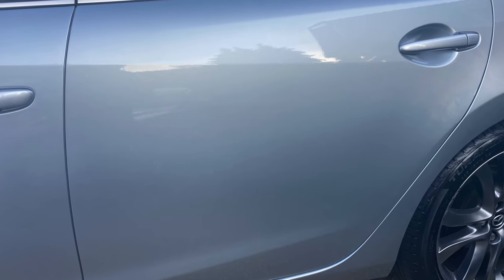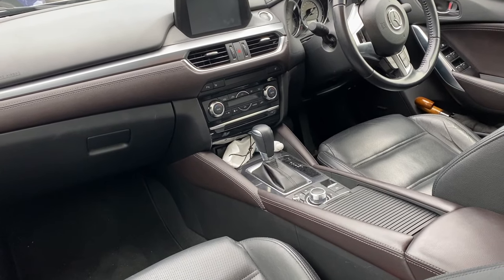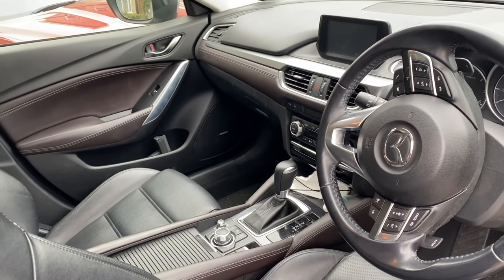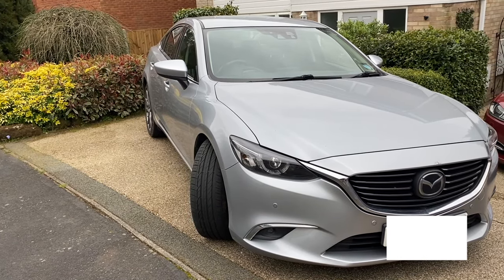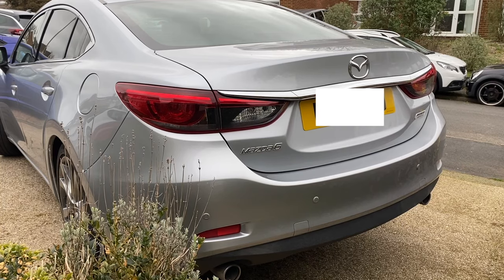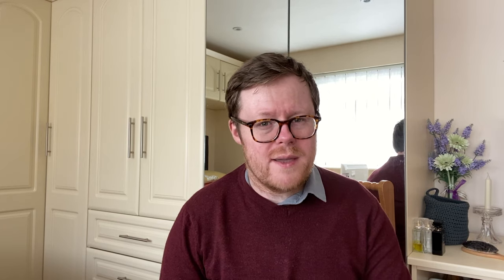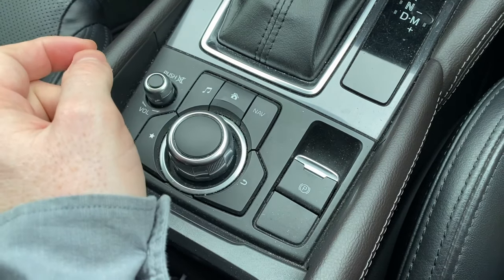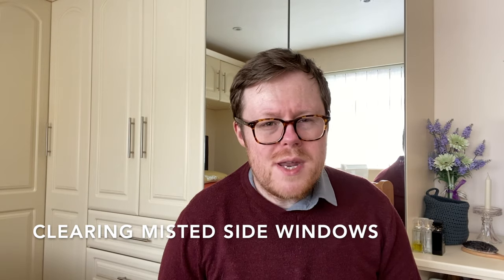A year with a Mazda 6 - The Good, The Bad & The Ugly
After a year of ownership, I review the Mazda 6 (2016).
Here's a summary:
---Good---
The power. Sounds good.
The looks. Inside and out.
Comfortable. Practical.
So far, extremely reliable.
Gadgets. Blind spot detection, reversing camera, hud, electronic parking brake, start stop, etc.

---Bad---
Infotainment screen delamination.
Auto-locking.
Driver's heated seat.
GPS.
Window demisting.

--Ugly---
Colour. Wish I’d got red.
Cost of official service.
Infotainment clunkier than the cool 'knob' suggests.
Bass rumble in doors.
Road noise.

Extras.
 I thought fuel economy was poor, but actually it’s fine and reflects my driving style.
Unlike my X-Type, this is a car that people haven’t really noticed until they’ve sat inside it.
I’m about to install apple carplay...